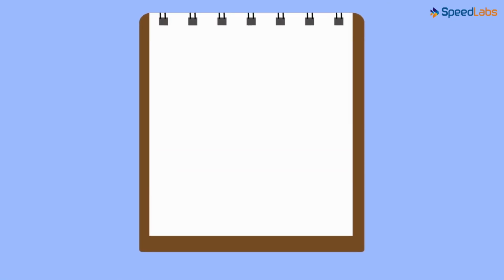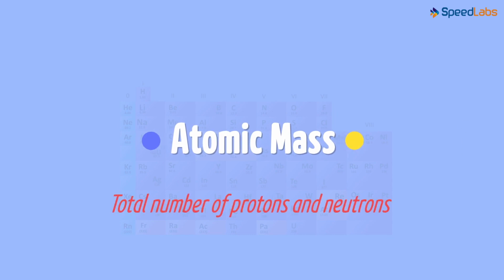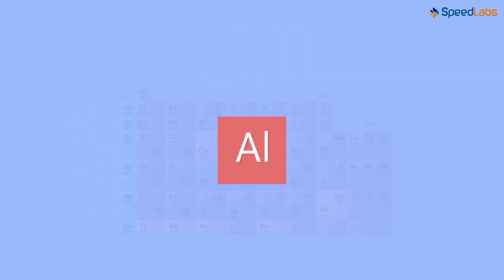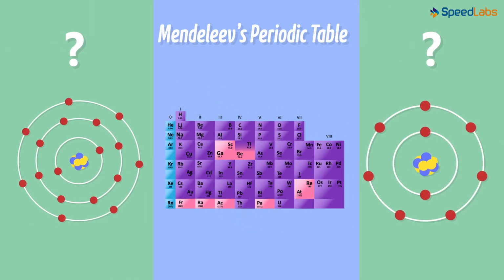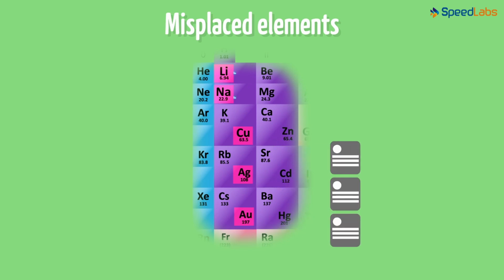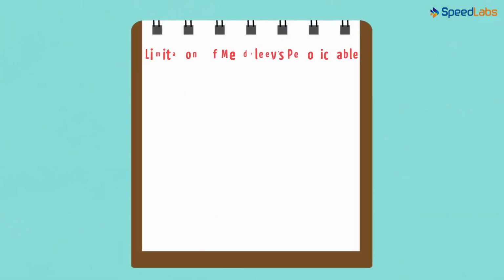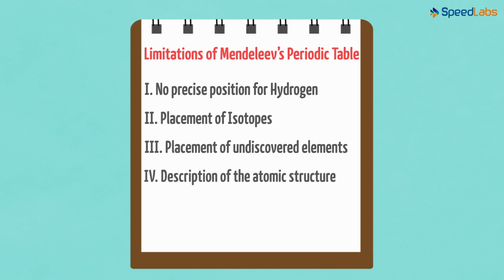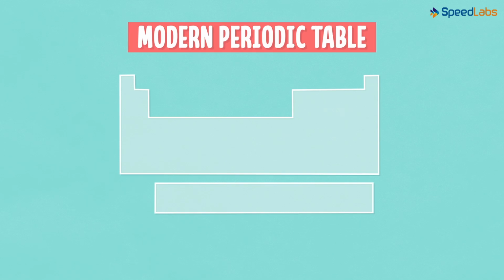Class-10-Science-Ch-9-Periodic Classification of Elements-Topic-Limitations of Mendeleev's workPart3